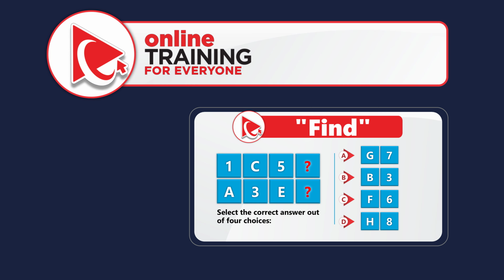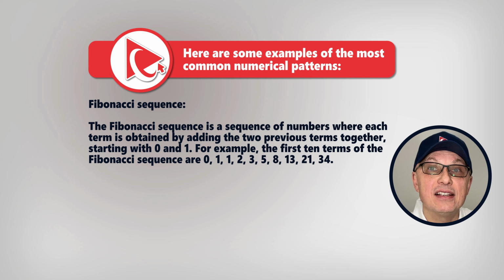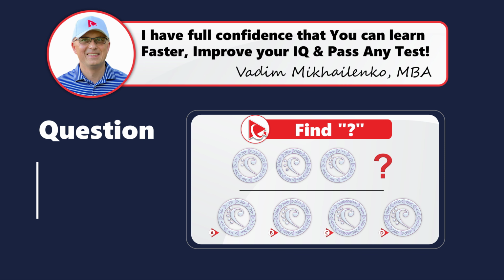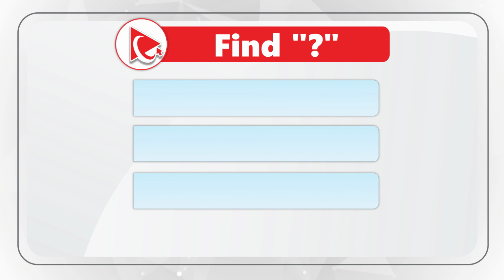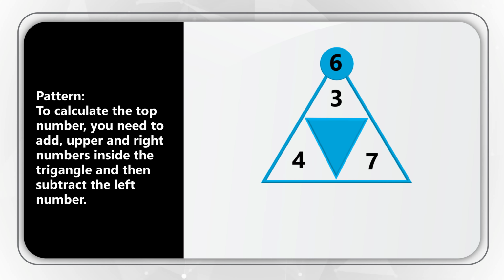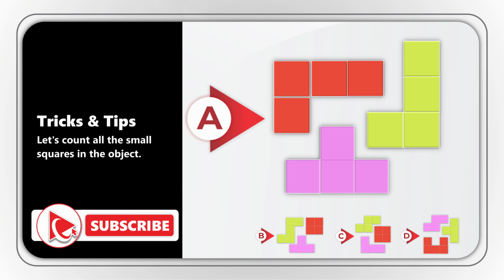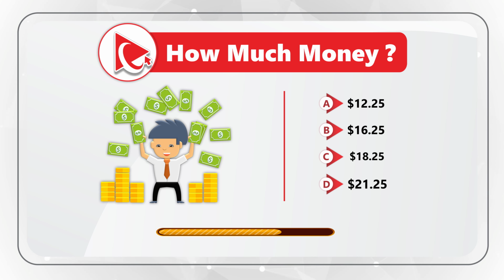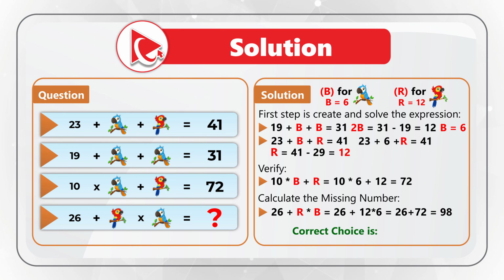How to Pass American Airlines Hiring Assessment Test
The American Airlines assessment test is a pre-employment test used by American Airlines to evaluate the skills and abilities of job applicants for various positions within the company. The assessment test is designed to measure a candidate's cognitive abilities, personality traits, and job-related skills to determine their suitability for the position.

The American Airlines assessment test may include multiple-choice questions related to numerical reasoning, verbal reasoning, abstract reasoning, and personality traits. The test may also include situational judgment questions to evaluate the applicant's decision-making skills in various scenarios.

The American Airlines assessment test is an important part of the hiring process, as it helps the company identify candidates who possess the necessary skills and abilities to perform the job duties effectively. Candidates who pass the assessment may be invited for an interview, where they will have the opportunity to further demonstrate their qualifications and experience.

If you're aiming to get hired in the Airline Industry, it's essential to understand the hiring processes & pre-employment assessments at leading companies below. All of these employers have rigorous job interviews and assessments as part of their hiring process.